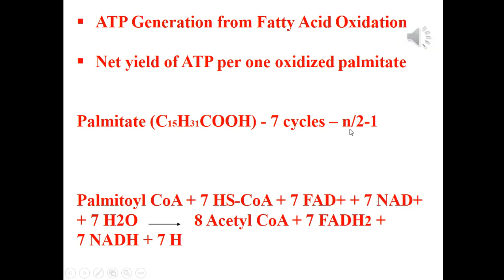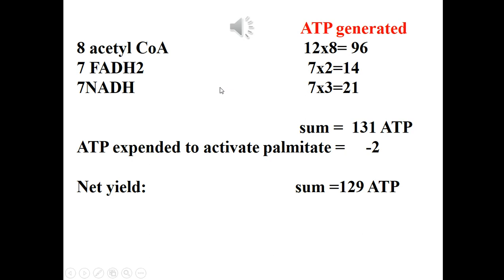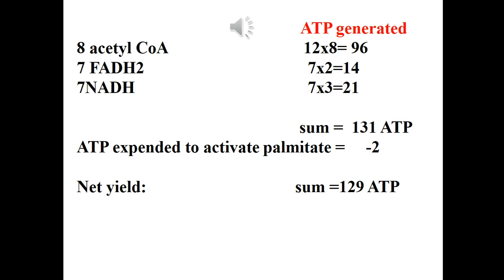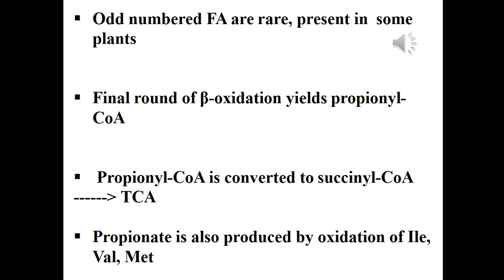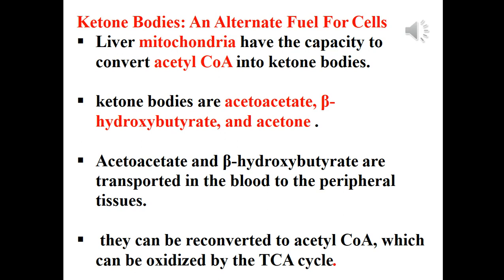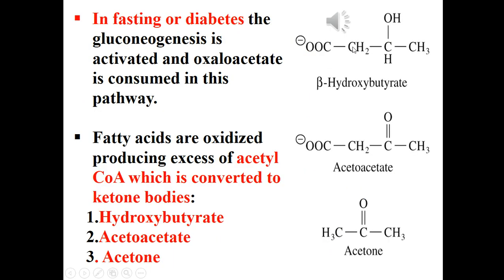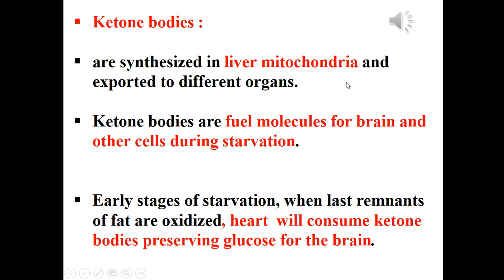lipid metabolism 6